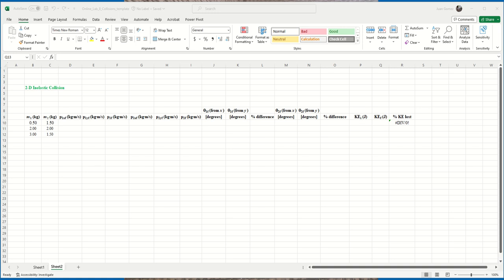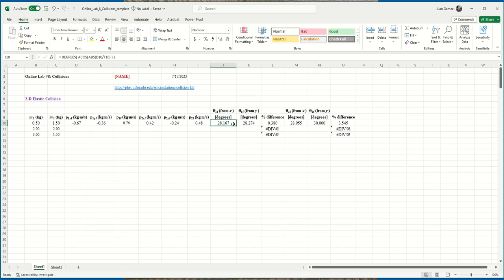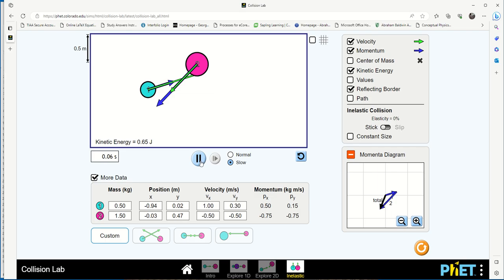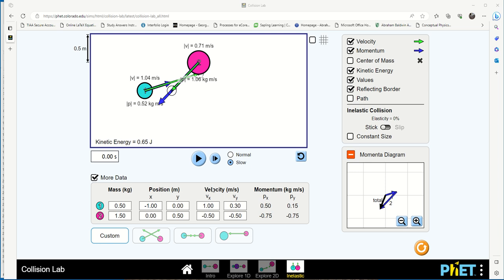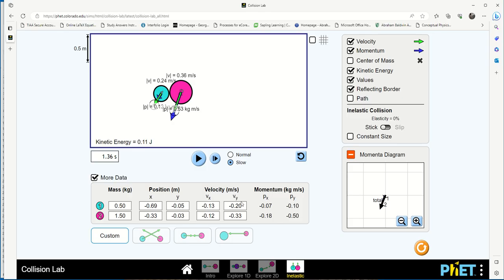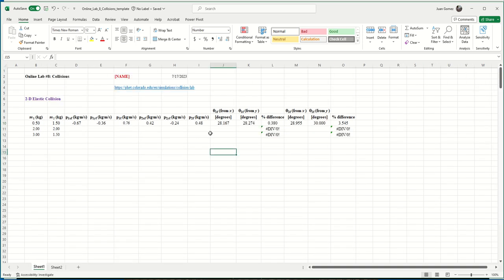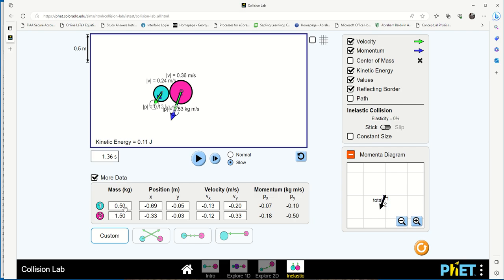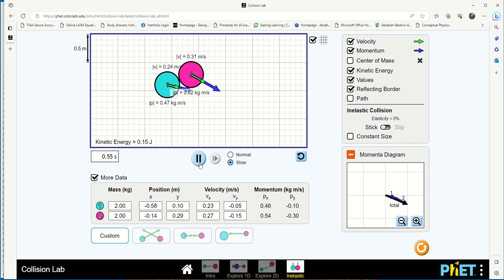Online Lab #8 instructions Collisions video2